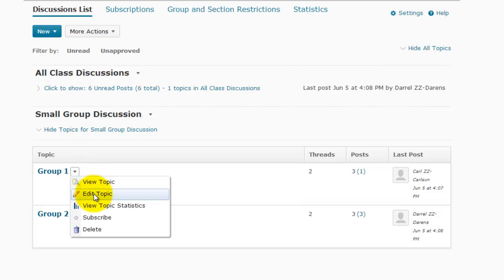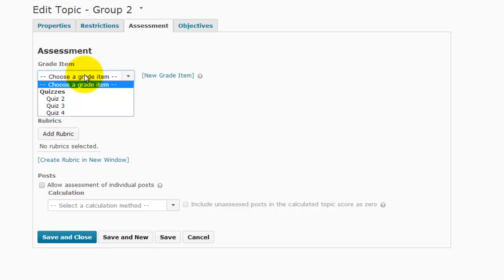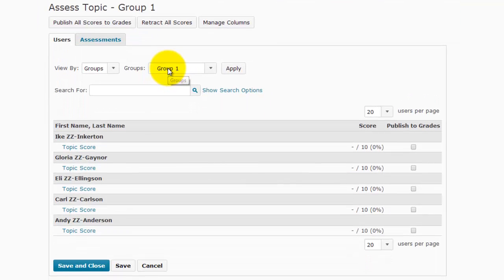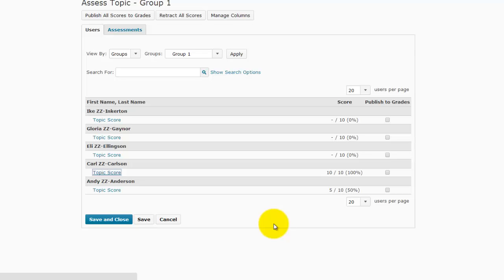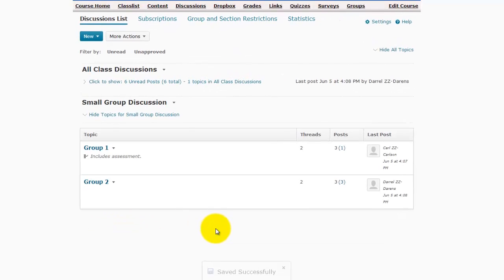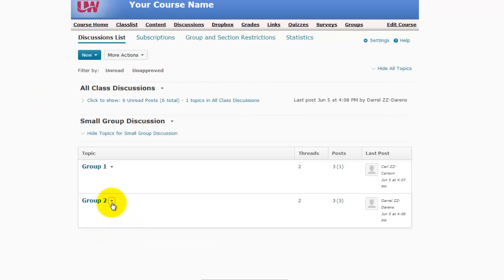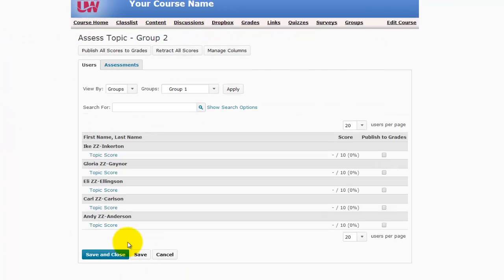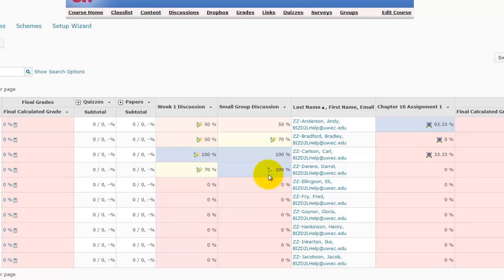Assess Topic - Part 2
This video demonstrates how instructors can use the D2L v10.3 Assess Topic feature to see and grade individual student posts in small group disicussion topics.